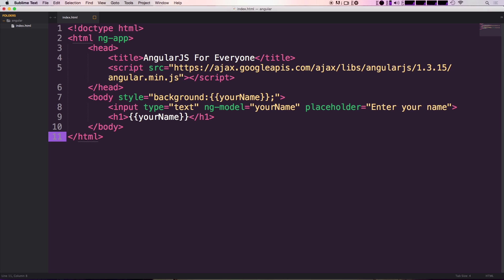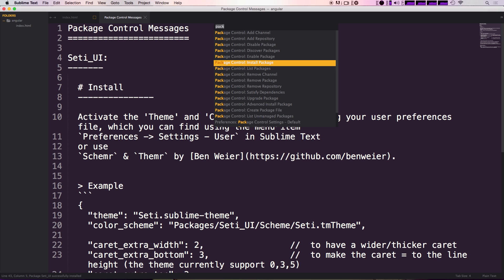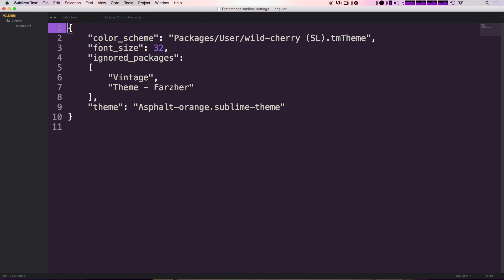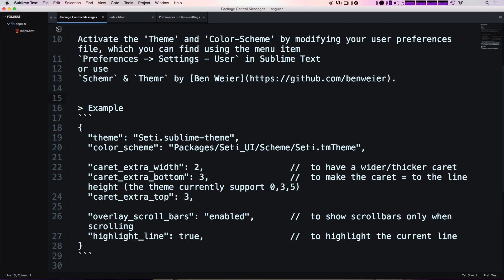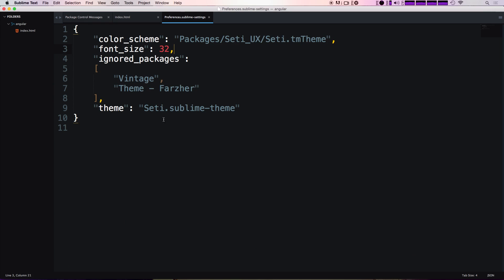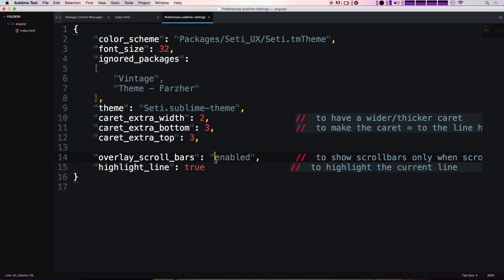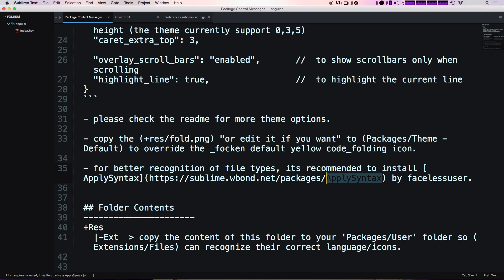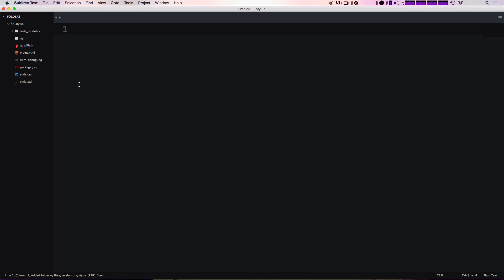Sublime Text Tutorials #22 - Seti UI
Seti UI is a brilliant UI package for Sublime Text/